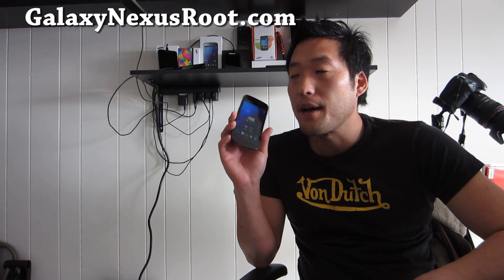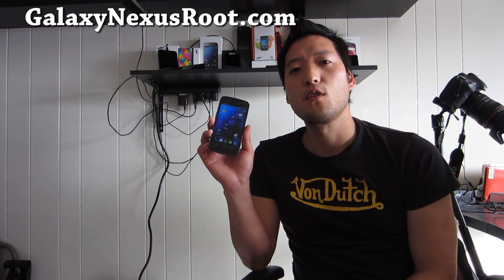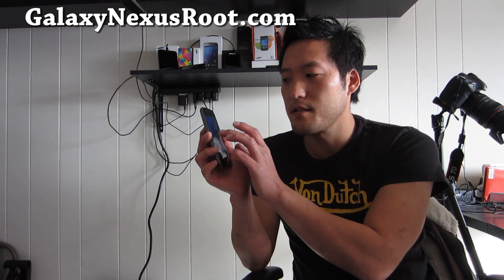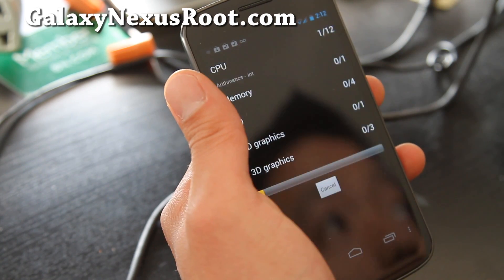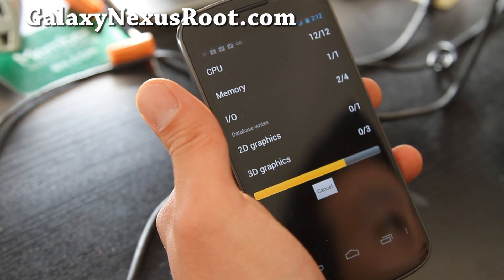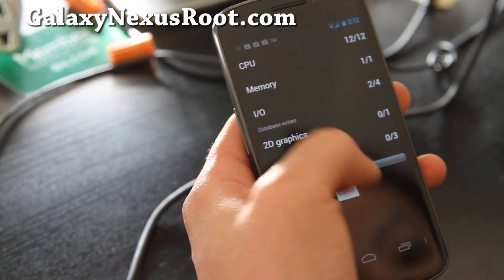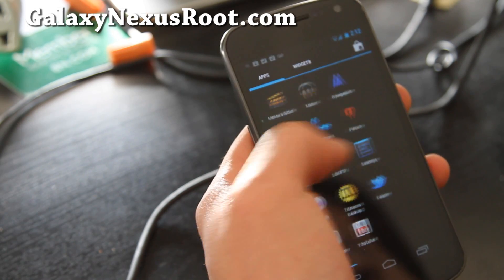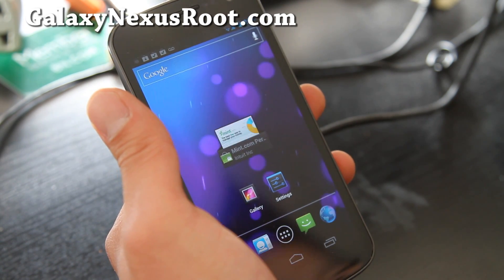Android Revolution HD ICS ROM for Rooted Galaxy Nexus!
Here's a quick overview of the Android Revolution HD ICS ROM for Galaxy Nexus.